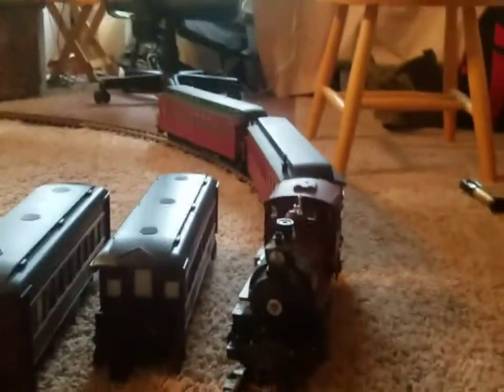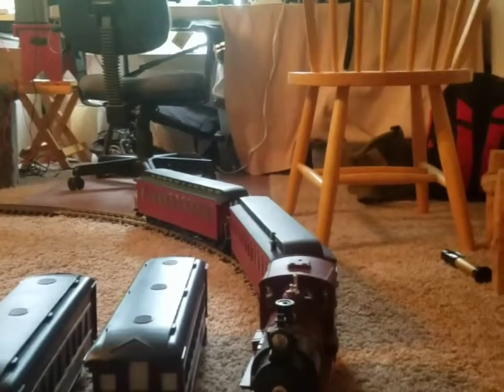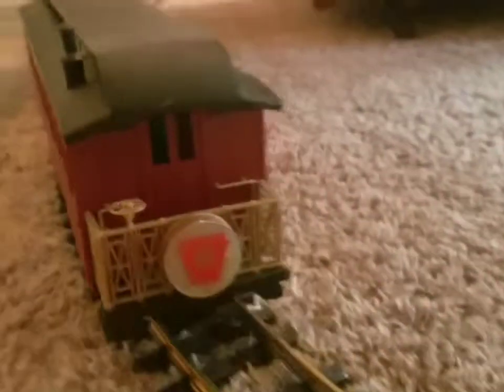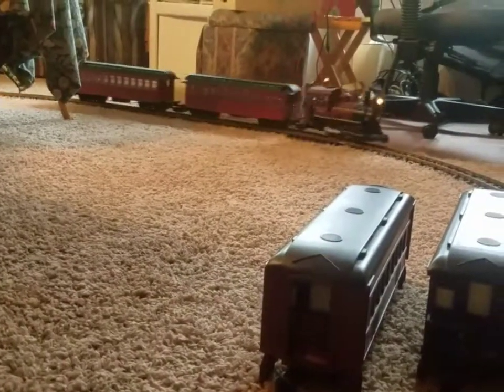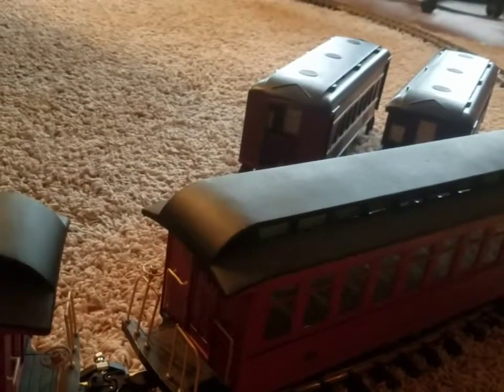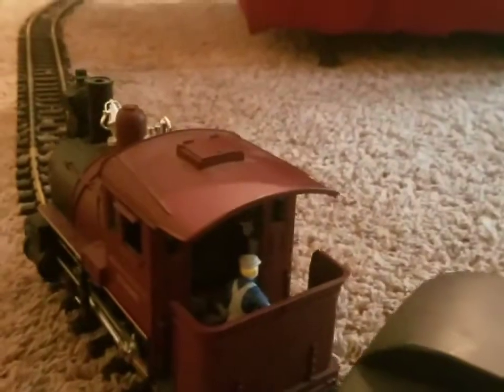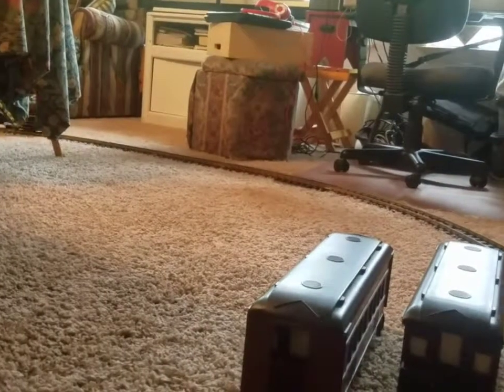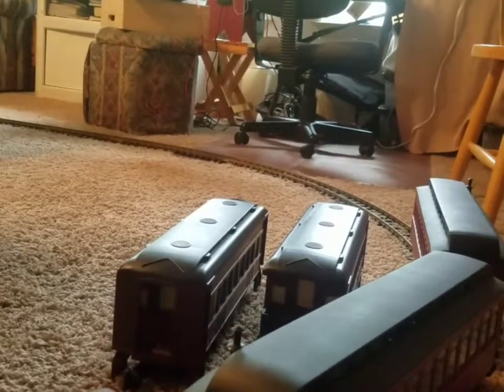My new Bachmann passenger coaches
My new passenger coaches finally came in the mail these will eventually be painted into the tarantula Train scheme to go with my tarantula 157 LGB Mogul that ran at traintopia a week ago I hope enjoy the video